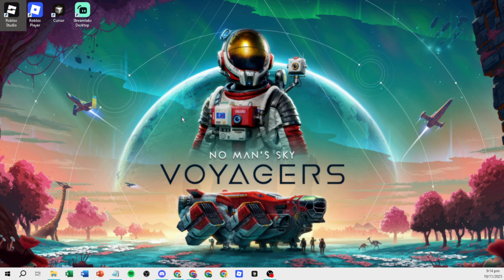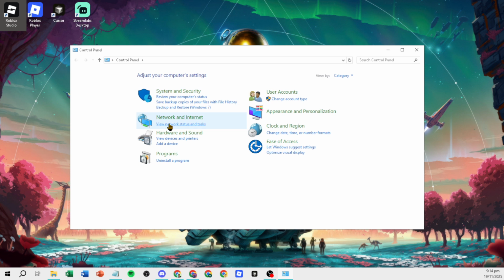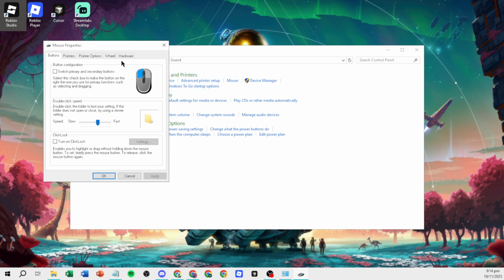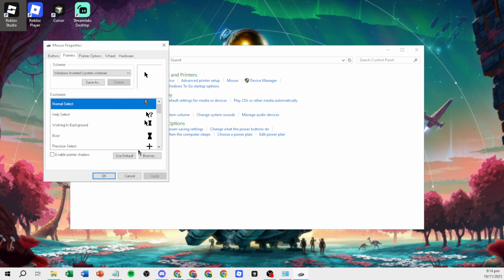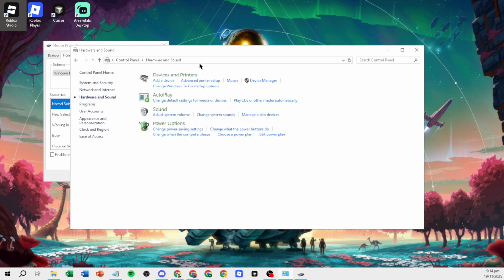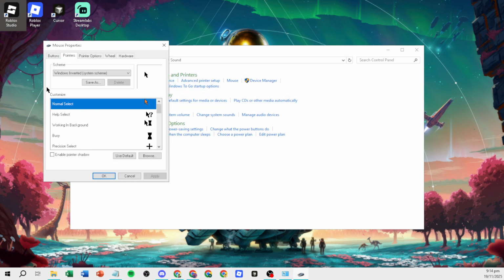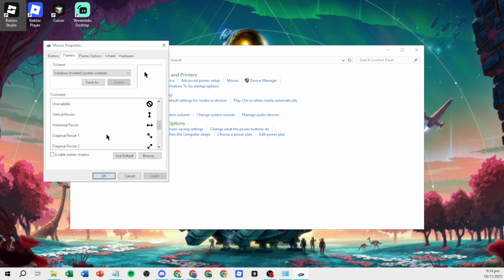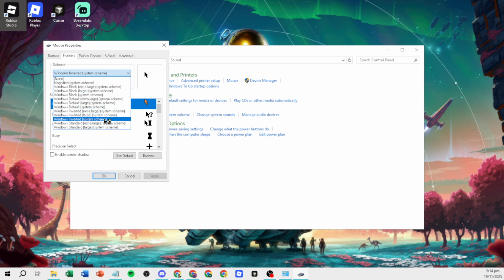How To Fix Custom Cursor Resetting After Reboot [2026 Guide]